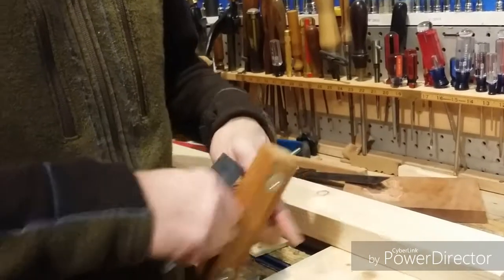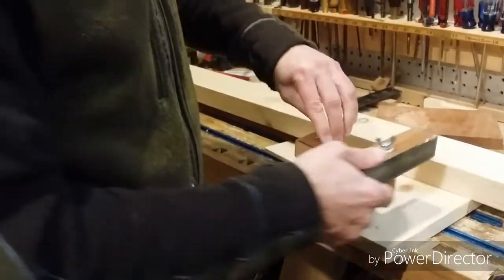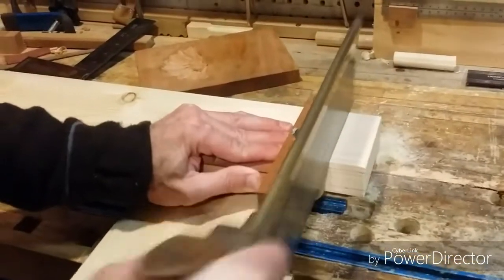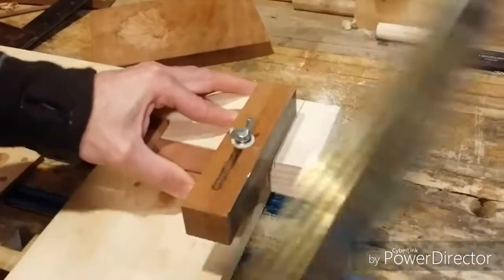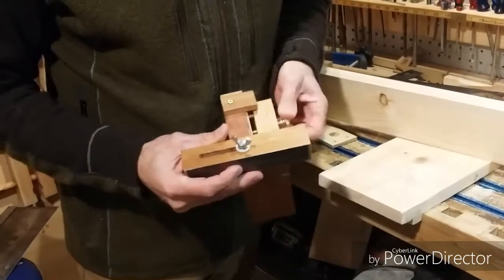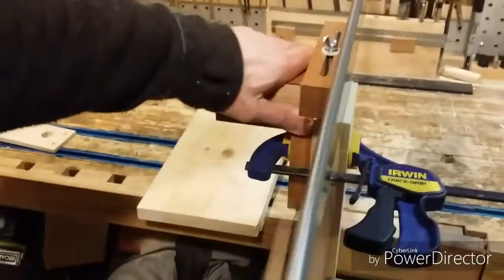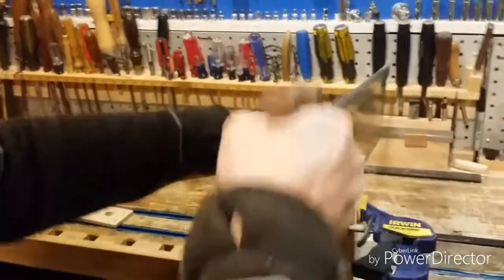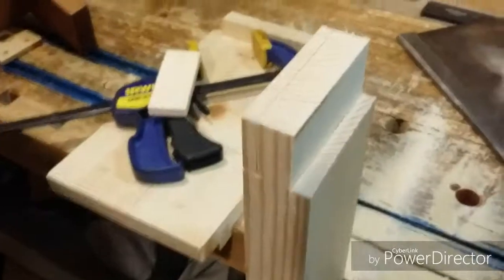Portable Miter Saw Guide and Tenon Cutter